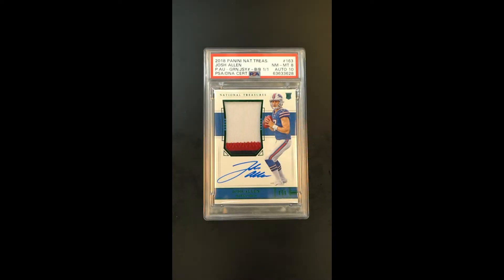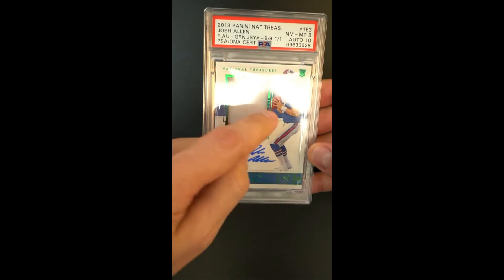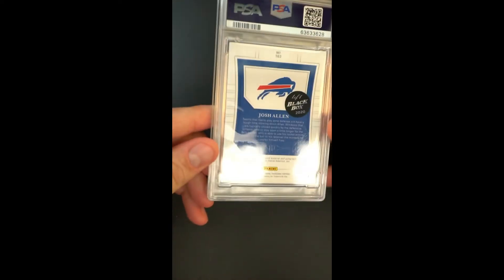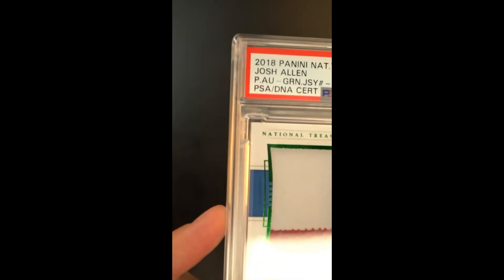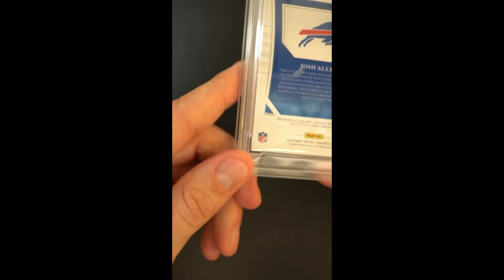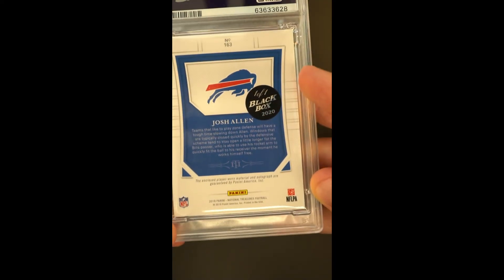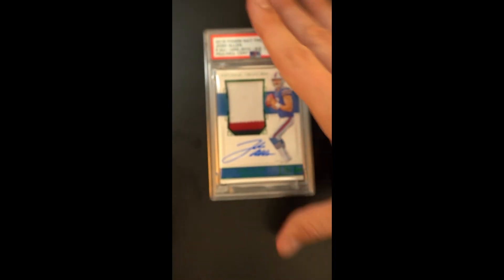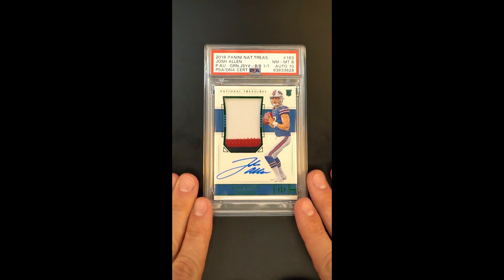2018 National Treasures Green Black Box Josh Allen RC PATCH AUTO '10' 1/1 PSA 8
Offered is an exceptionally unique and rare ’18 National Treasures Green Jersey Josh Allen RPA which hails from Panini’s 1/1 Black Box. For anyone who is unaware, Panini’s Black Box program is provided as a redemption trade-up program. These rare commodity’s come in a sealed box with no knowledge of what is inside. Unlike its original release of /99, these black boxes possess a ‘1/1 black box’ stamp on the reverse, guaranteeing its authenticity. The offered masterpiece is encased within a PSA 8 holder, presenting a pristine autograph and a solid 3-color jersey relic. For anyone seeking a one-of-a-kind Allen RPA, you may want to consider bidding on this premier asset. Enjoy.